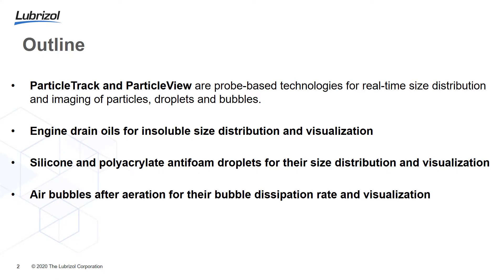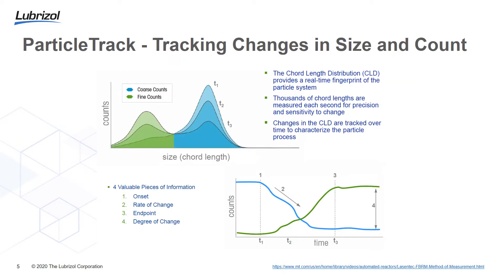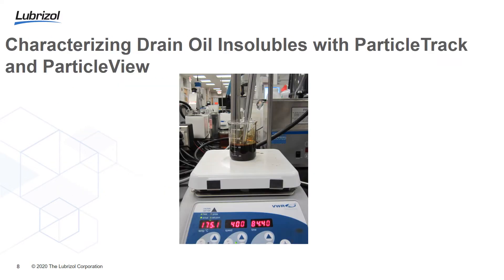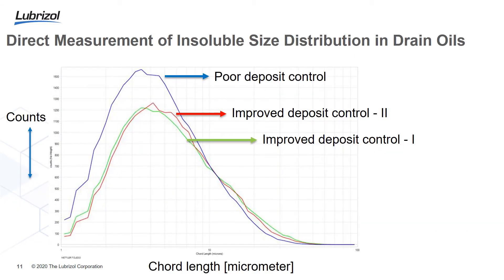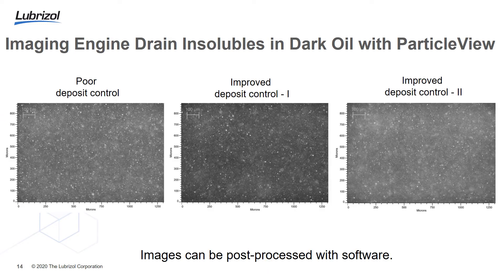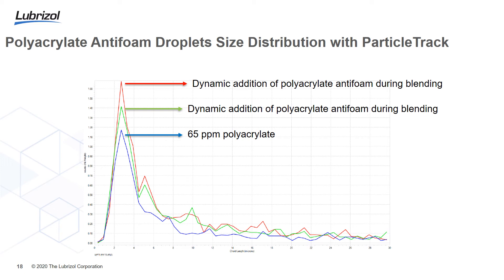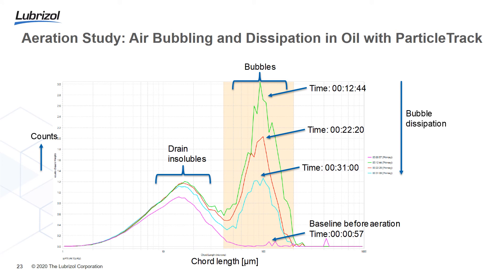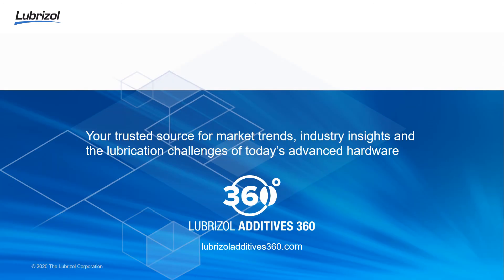Using ParticleTrack and ParticleView for Lubricant Technology Applications - Webinar Presentation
Discover how Anil Agiral of Lubrizol uses ParticleTrack and ParticleView to distribute, visualize and understand multiple different samples.